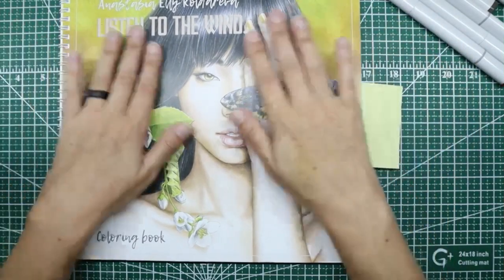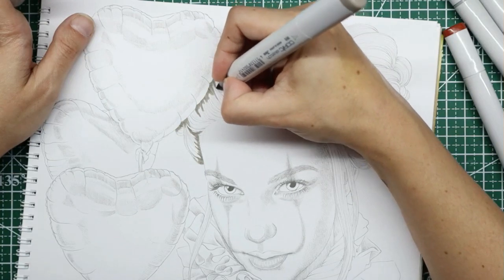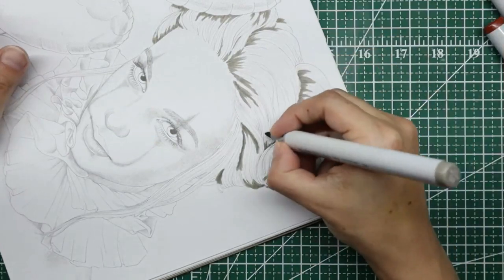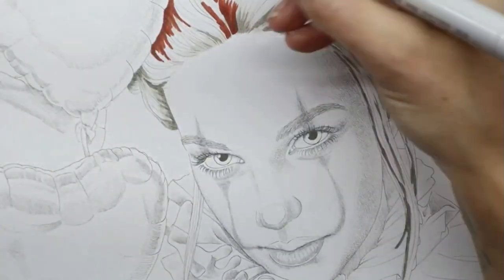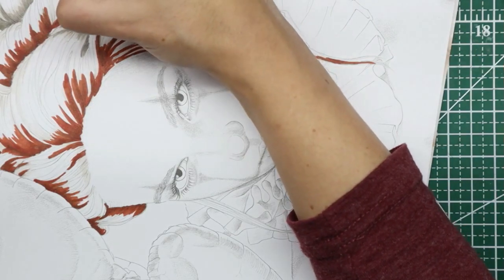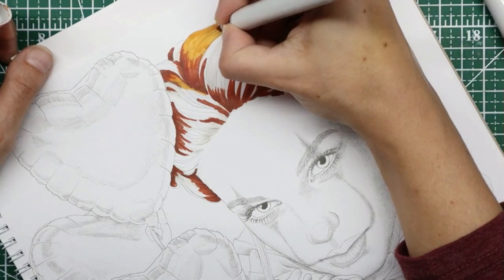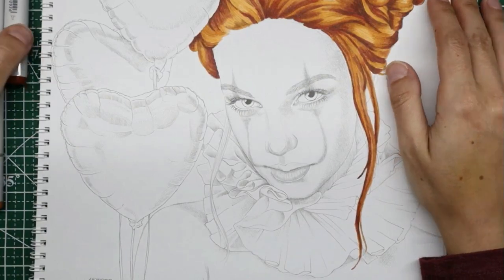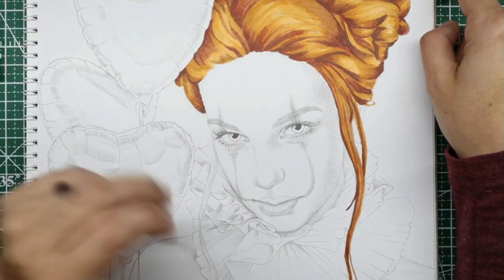Color With Me Part 1 | New camera, and some creepy coloring using Copics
Today we are working on a fun image I'm affectionately calling Miss Penny, in Anastasia Elly Koldareva's new book 'Listen to the Wind".  We're working with Copic markers in this part, combo is as follows.

This is my first video filmed on the upgraded camera setup and with a different microphone.

Warm Gray 1 & 5
E19 Redwood
YR24 Pale Sepia
YR21 Cream
E23 Hazelnut
E15 Dark Suntan

-Dani